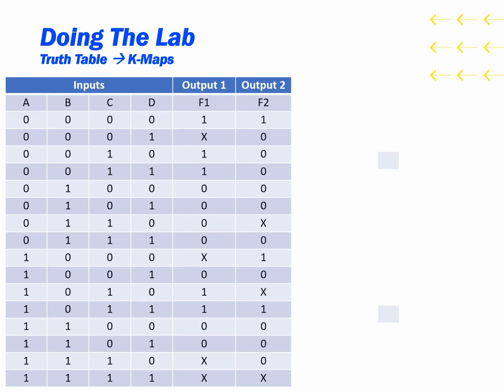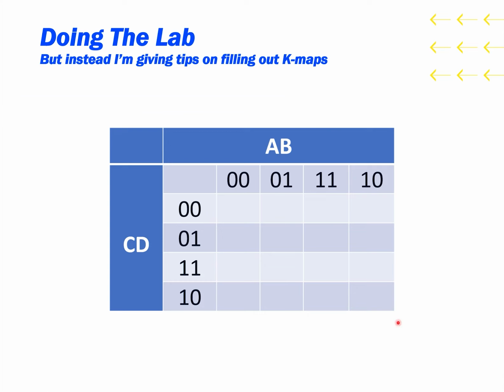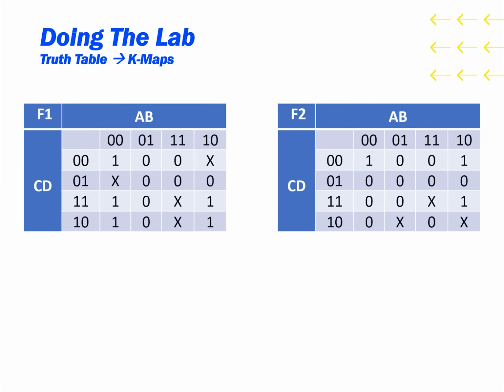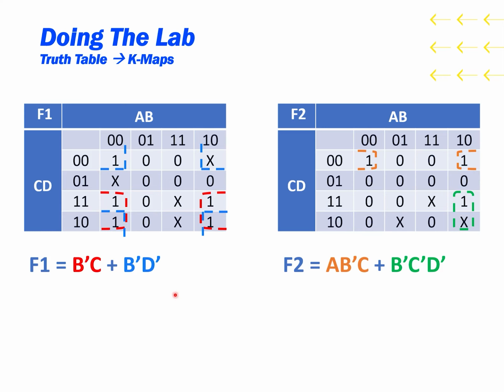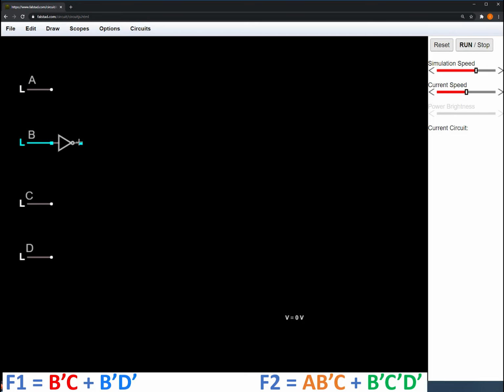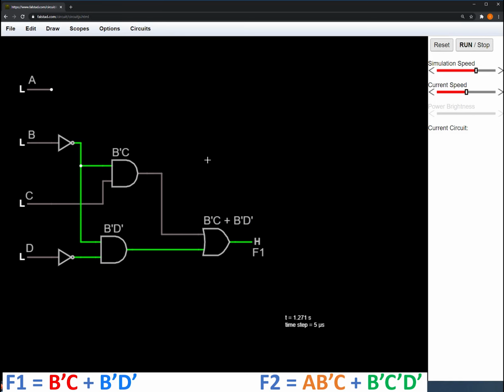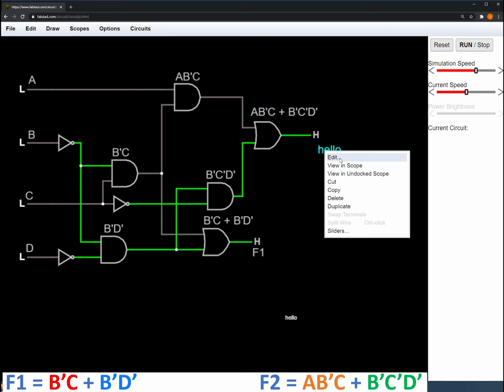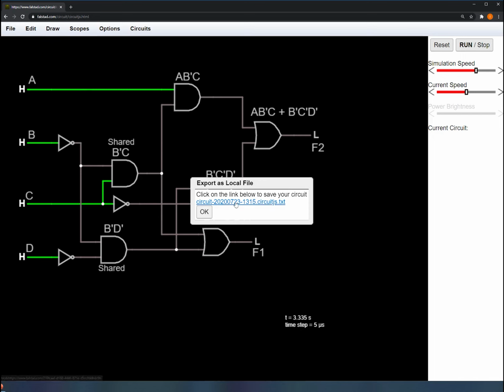ECE 210 Lab 1 Building Logic Functions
ECE 210 Introduction to Digital Logic Design